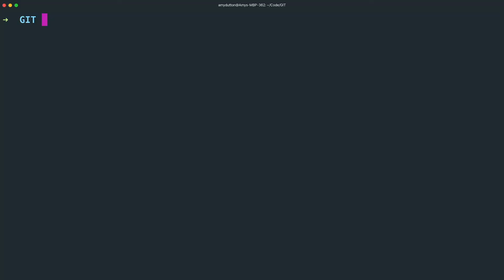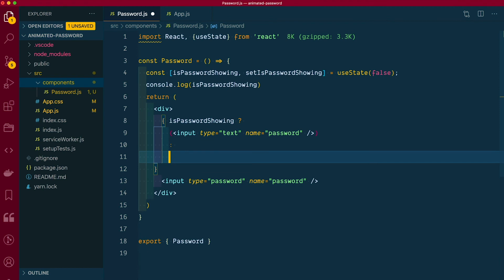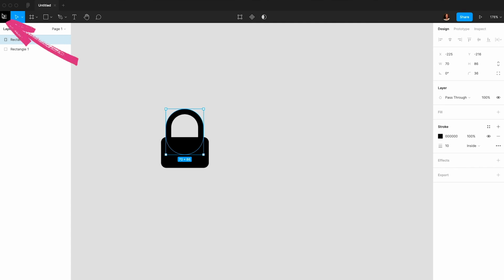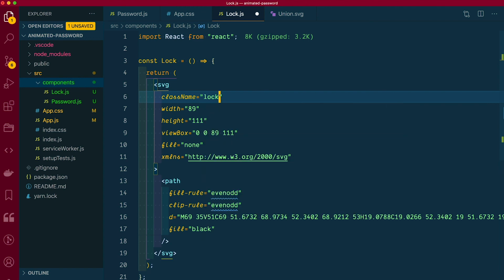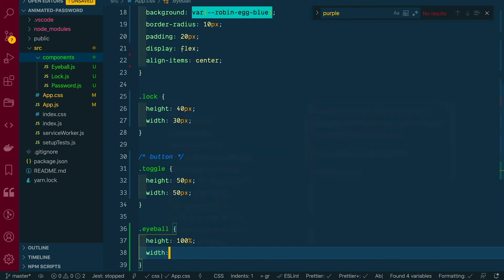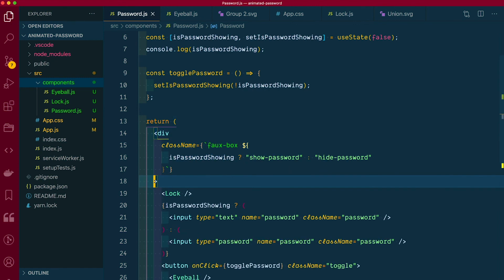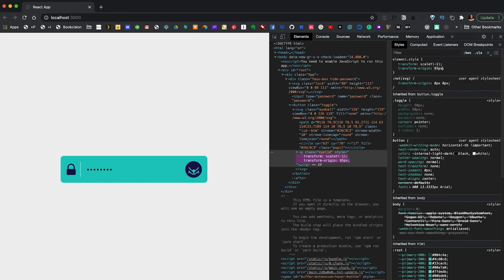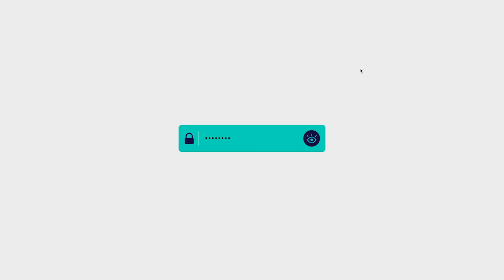Input Animation with HTML, CSS, and JavaScript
In this video, we'll create an input animation with HTML, CSS, and JavaScript, to hide and show a password. I even show you how to create the icons we animated within Figma.

00:00 Beginning / Intro
00:37 Project Setup
03:43 Creating the Password Component
04:39 Display the password component within the App
04:59 Creating the Toggle Button
10:11 Styling our Application
10:30 Creating CSS Variables for the color scheme
11:15 Centering the password field
12:14 Adding the Icons
12:22 Designing the Lock Icon inside Figma
15:15 Designing the Eyeball Icon inside Figma
20:09 Adding the icons to our codebase
25:57 Styling the input
32:04 ANIMATION!! Animating the Circle
37:00 Animation Curves with cubic-bezier
39:14 Animating the Eyeball
42:27 Animating the Pupil with clip-path
43:33 Animation Panel within Firefox Developer Edition